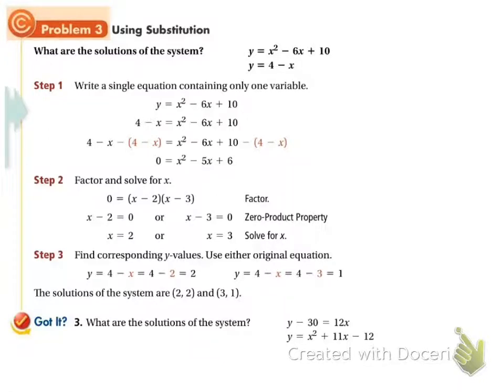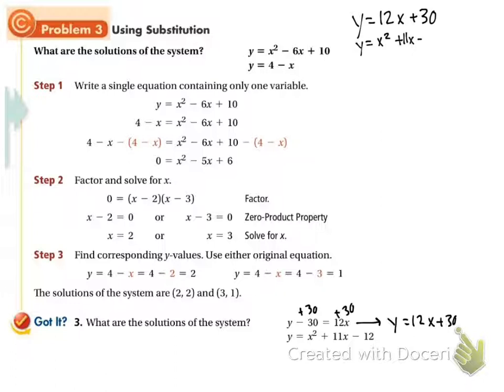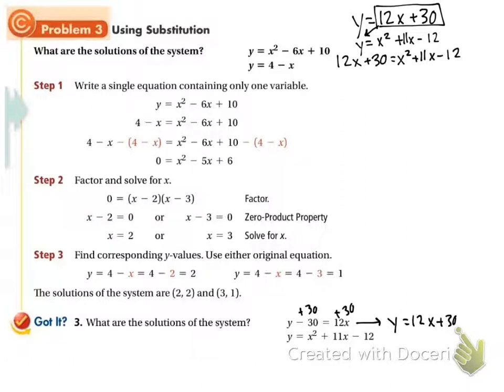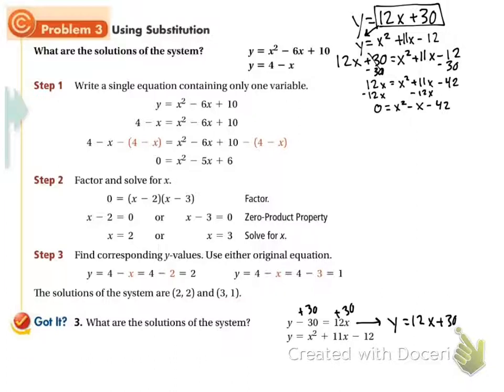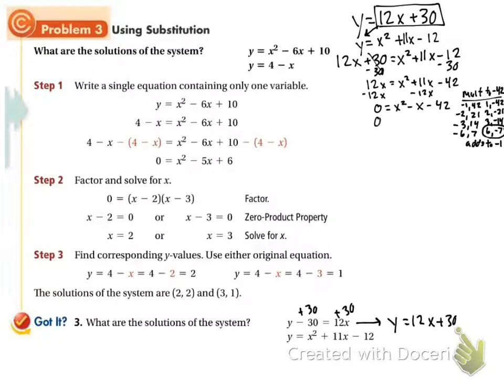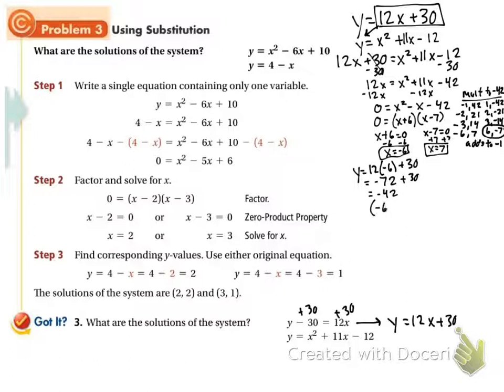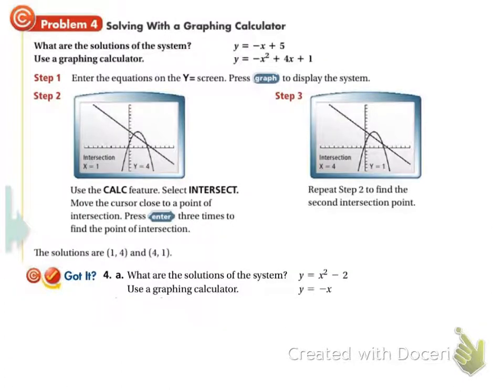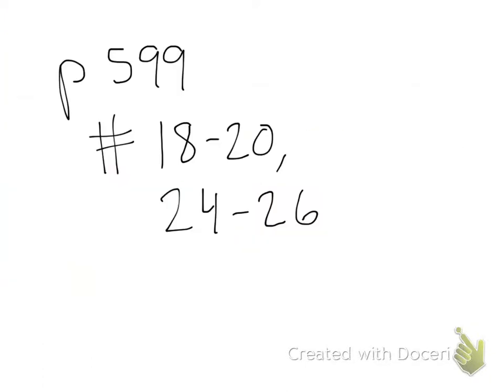Algebra 9.8b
9.8b